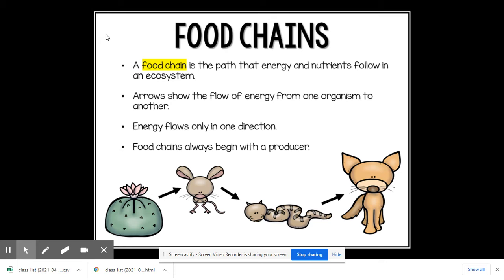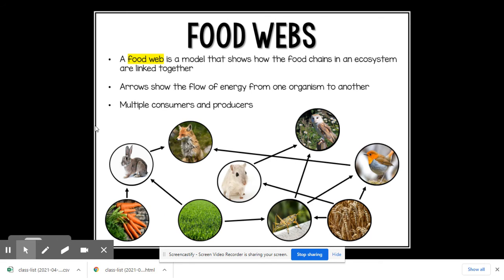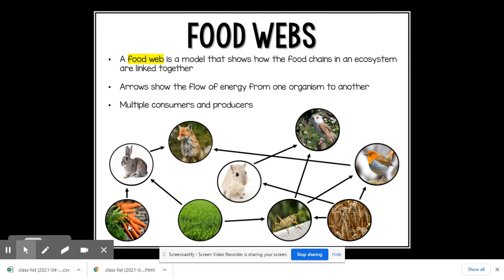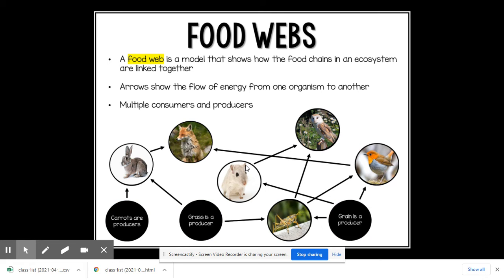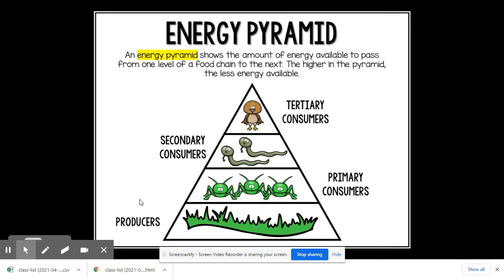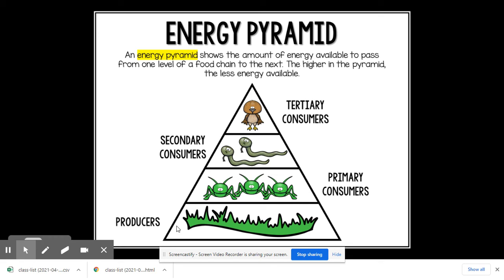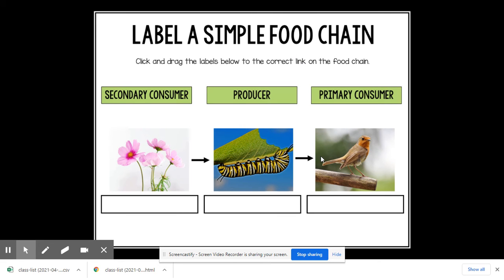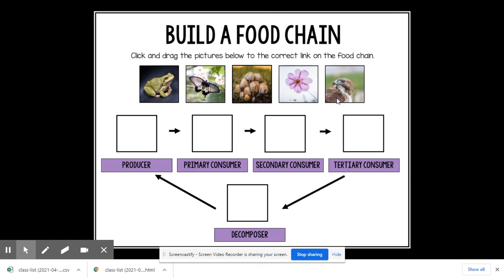Mrs. Krieger Explains the Lesson